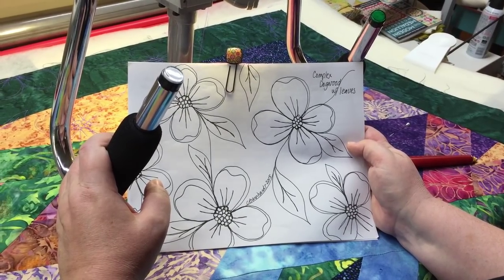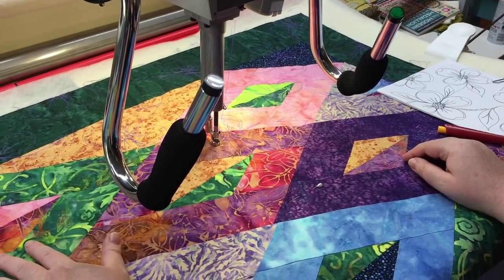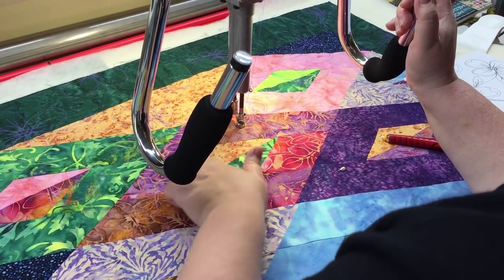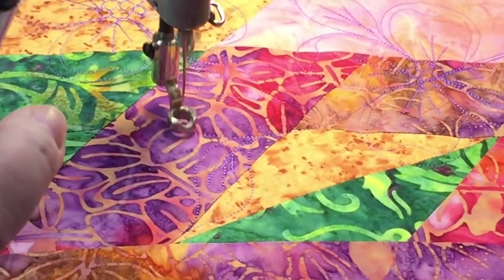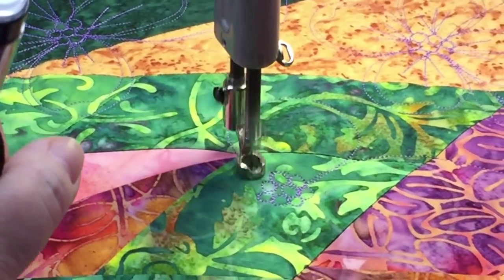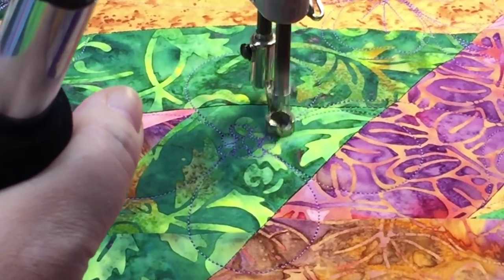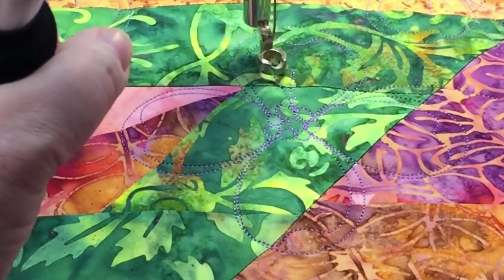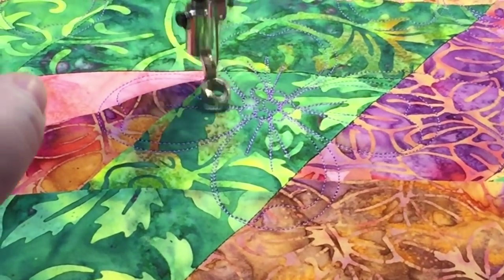Dogwood Flower Quilting Motif by Coleen Barnhardt of The Quilted Thistle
Watch Coleen Barnhardt of The Quilted Thistle freemotion quilt a dogwood flower design she designed as an edge-to-edge motif using her Innova longarm quilting machine.